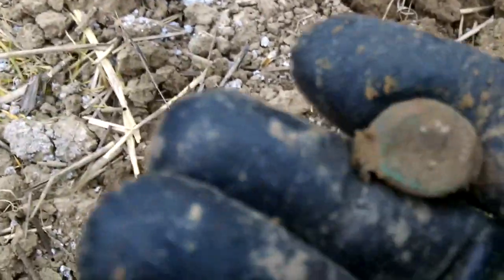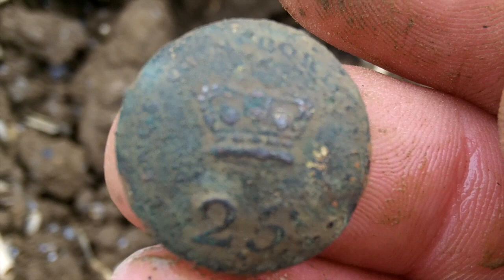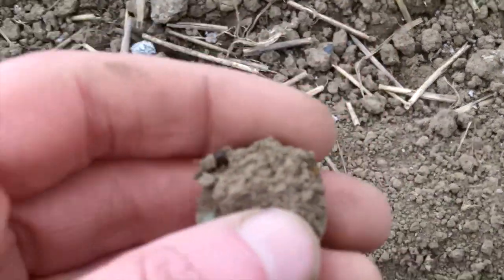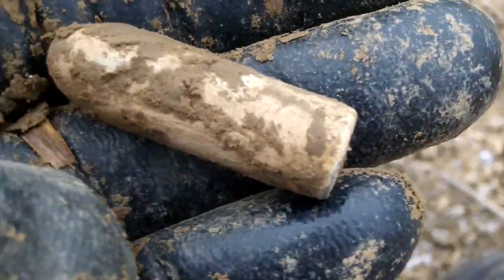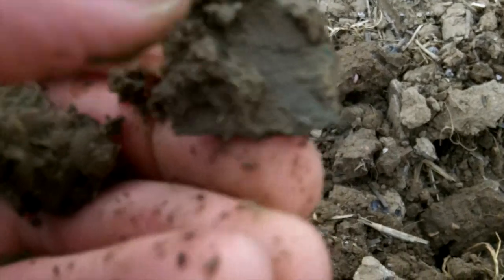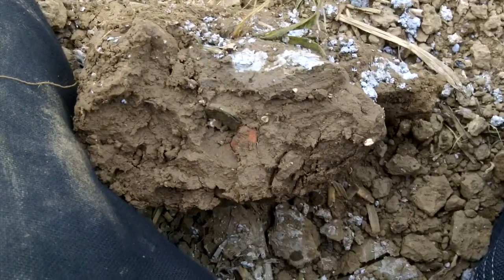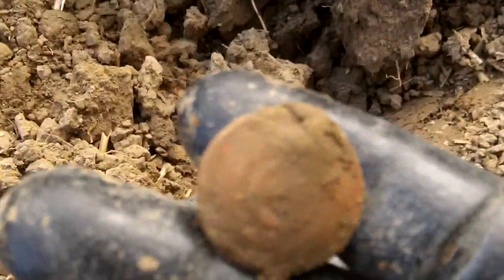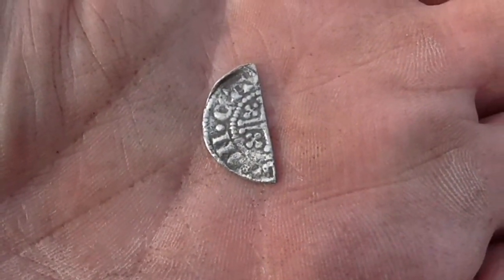Find Of The Day competition: Metal detecting UK # 92